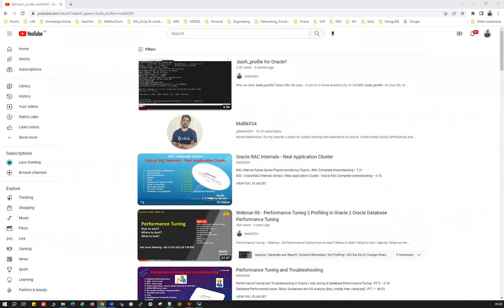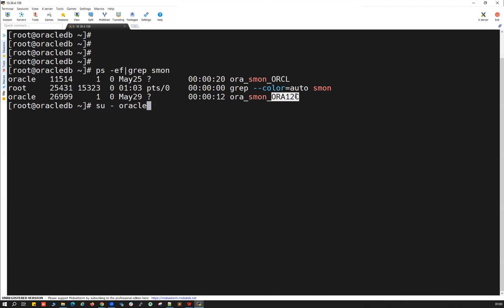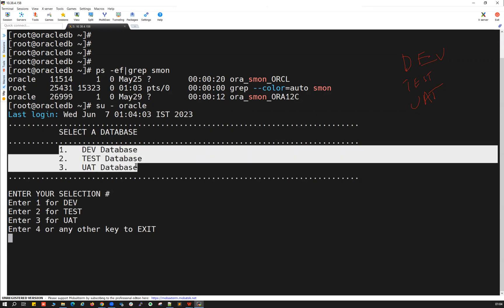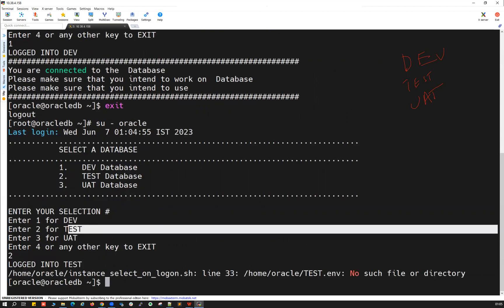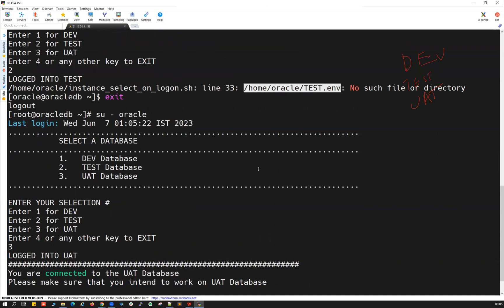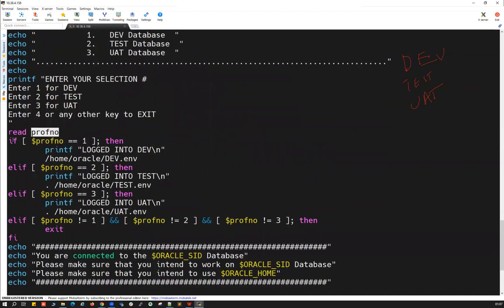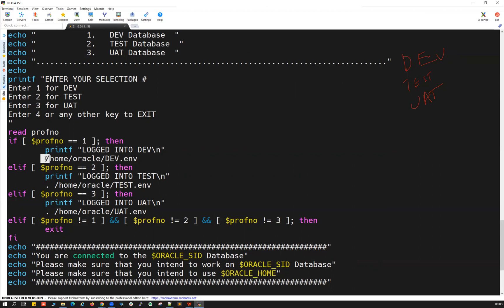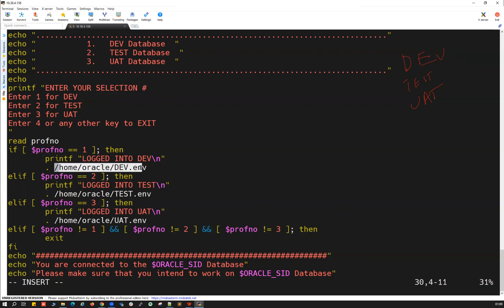DBA Automation with .bash_profile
Make DBA life easy...

it will be in home directory
$ls -ltr $HOME/.bash_profile - In Linux
$ls -ltr $HOME/.profile - In AIX

Steps:
1. create /home/oracle/instance_select_on_logon.sh script
2. create env files (DEV.env, TEST.env, UAT.env)
3. Incorporate /home/oracle/instance_select_on_logon.sh into .bash_profile

Regards,
Mallikarjun Ramadurg